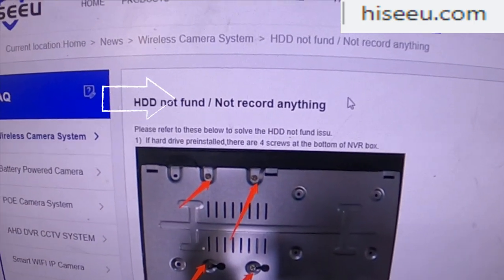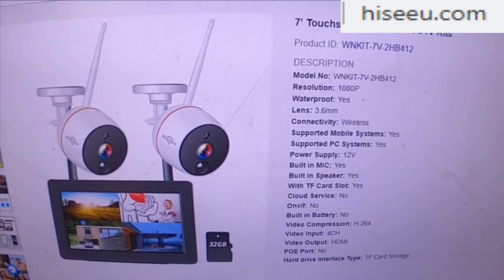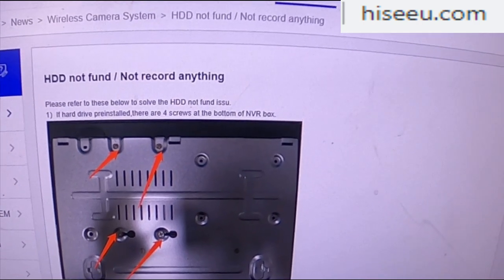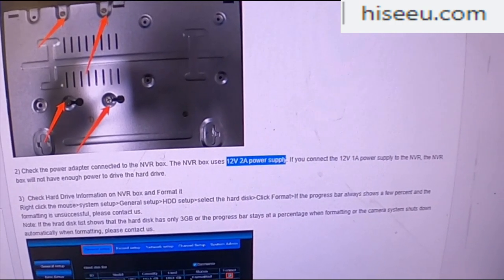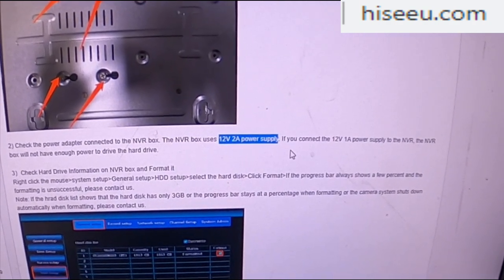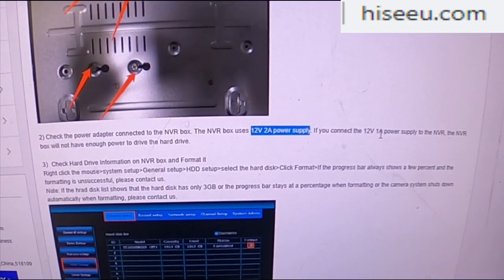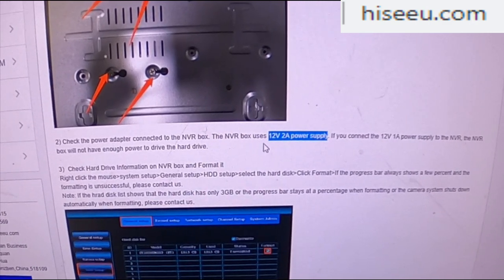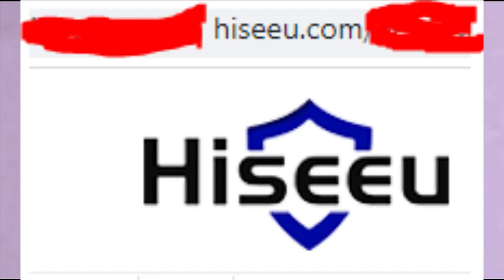Hiseeu HDD Not Found, Solved, Missing HDD Hiseeu Security Camera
Hiseeu HDD Not Found, Solved, Hiseeu Missing HDD Hiseeu Security Camera
10.1 inch LCD Wireless NVR, 4K 8MP PoE, POEKIT-4HB212/8HB212, 8PK, 5MP PoE Dome Security,
8POEKIT, 4.0MP 4CH PoE, 5MP Wired, 1080P Wired, AKIT-4AHBB12, 4CH 10.1, AKIT-10V-4AHBB12, 4CH, HB612

Hiseeu pays me nothing. I owe them nothing.

Peace N Love, PoodlePaw, Poodle Paw